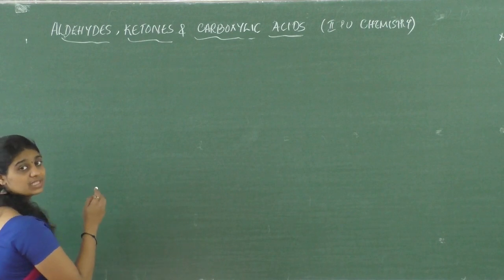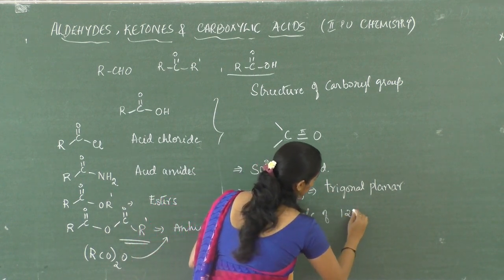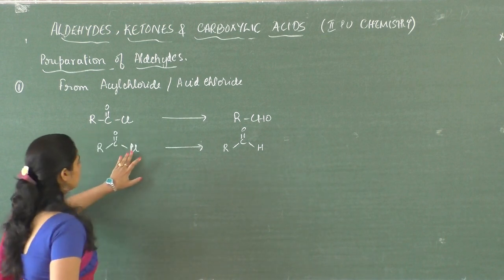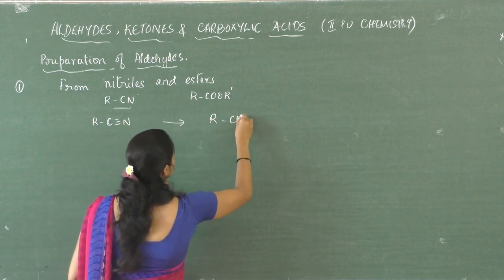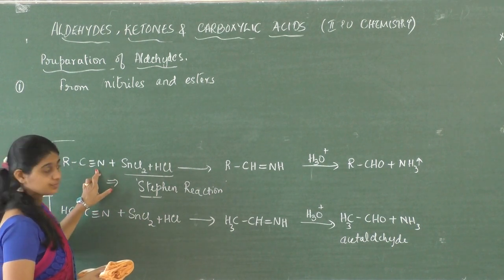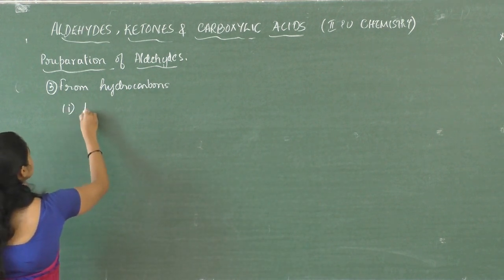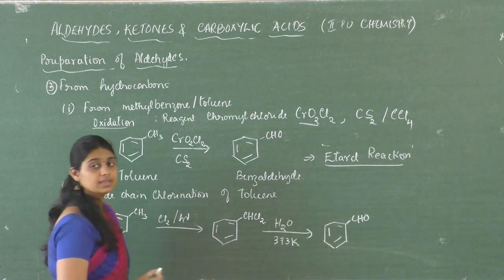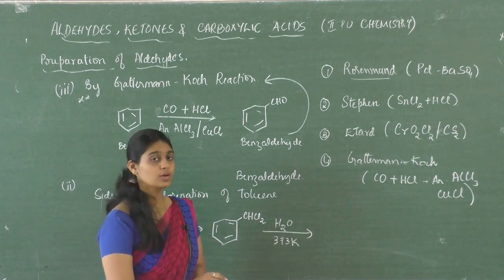II PU CHEMISTRY aldehydes, ketones and carboxylic part 2 acid By Anusha K.S